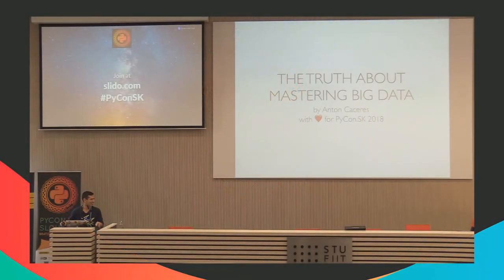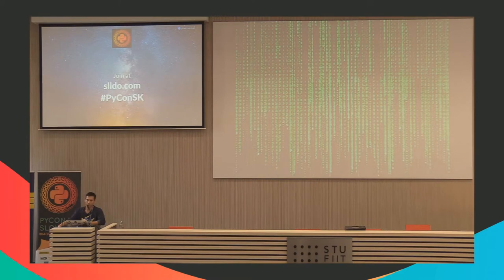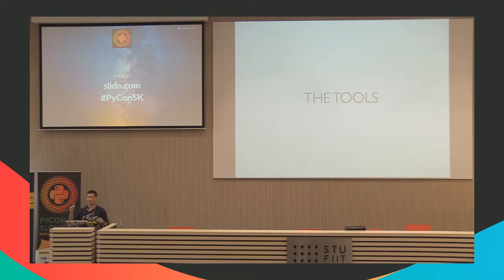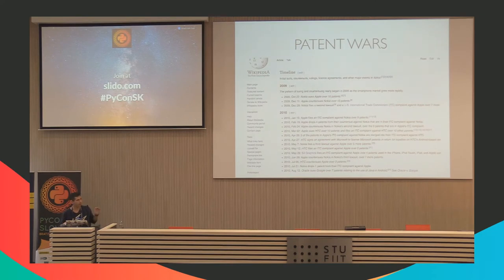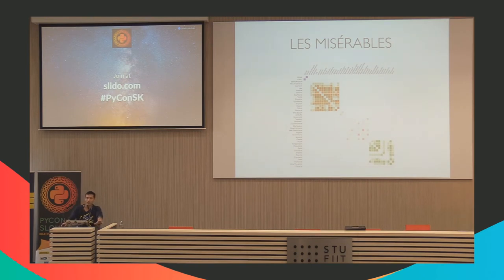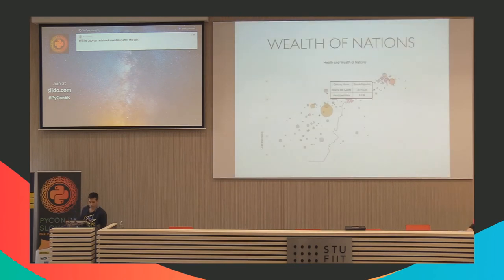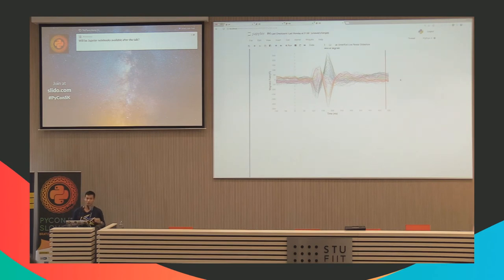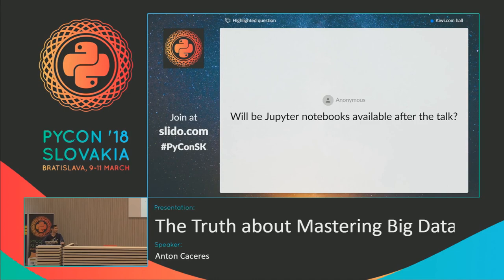Anton Caceres - The Truth about Mastering Big Data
What do you think is the most essential skill a data scientist should master? Knowledge of deep learning tools? Hadoop? SciPy?

This talk reveals the cornerstone of data science: nothing is as important as asking data the right questions. To make it work, we need some tools and curiosity.

While focusing on tools, we will first go over the data science subject as a whole, define our goals, continue with an overview of the essential Python packages like Pandas and Jupyter Notebook, and conclude with a live demo. The purpose of this talk is to understand our data: read it, visualize, and formulate right questions, as well as to endorse your imagination as a data scientist.